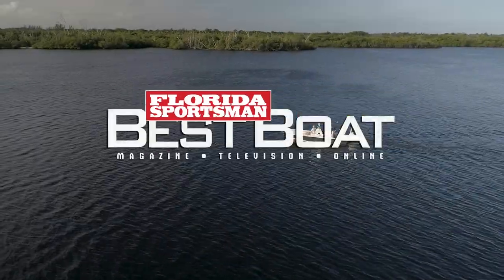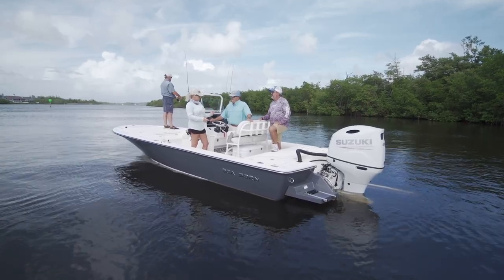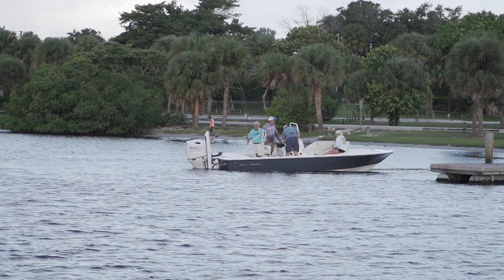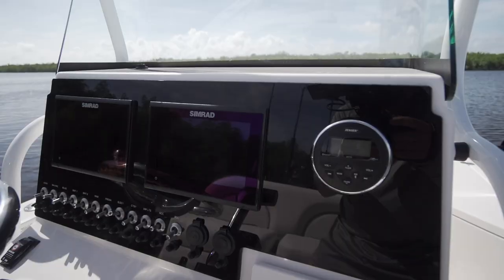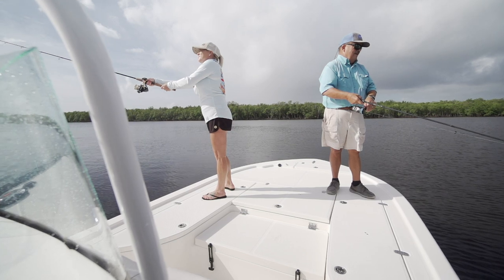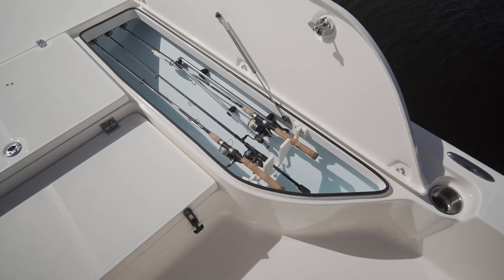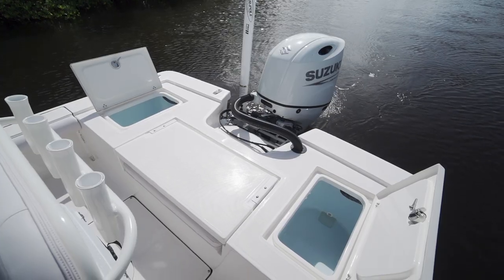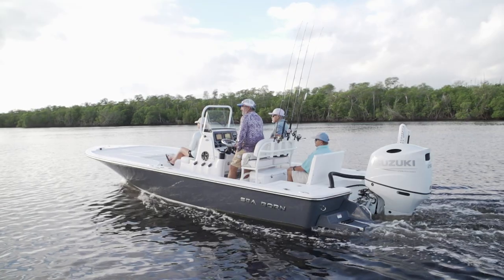Sea Born FX22 Boat Review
Let’s take a closer look at the Sea Born FX22 in this boat review from Florida Sportsman. The FX series of Bay Boats from Sea Born represent a real value priced option for somebody in the market for a new boat. Each FX Bay comes with all of the quality features this style of boat has to offer, but won’t cost any more than your typical name brand flats skiff.

The FX 22 is the last of four models in this line up for me to run and I was curious to see if my streak of being impressed with each of the previous three models was going to stay alive. A perfect day weather wise for testing a bay boat greeted us and 20-25 mile an hour winds immediately gave us a chance to see how she rides. After a bit of nasty tidal chop running I quickly realized that the FX 22 was going to stand up to the test with ease.

The double step hull really liked to ride up above the chop once we found the comfortable cruising speed and trimmed the engine out a little she got up on the rear step and smoothed out beautifully. She got us to the shelter side of a mangrove shoreline to start fishing without incident and we set out to do a little fishing. The 13-inch draft let us get into the shallower sheltered areas of the intracoastal waterway without any problem and we were able to stick the power pole quietly and work some creek runouts as though we were in a flats skiff. The difference being there was four of us fishing at the same time.

The deck layout of any bay boat is really uncomplicated but you have to be sure to use the space below the deck wisely to take advantage of every bit of it. You also need to divide it to include some dry storage, some insulated storage, and of course some live bait storage. In this department, Sea Born has come up with a formula that works across the entire FX series and the FX 22 lays out nicely in this regard.

The forward deck offers an anchor locker at the stem and both a large dry storage compartment in the center deck as well as a Sea Freeze insulated box in the step up behind it. This hold could be used to ice your catch or keep food and drinks chilled just as easily.

To port and starboard are a pair of longer dry storage lockers that each hold a ton of gear but also can double as rod lockers. Sea Born smartly includes removable hardware that slips into place easily to secure rods if you need to but also comes out to open the space into a larger compartment for bulky gear items.

The console was arranged for two behind the helm each having independently adjustable seating which was extremely comfortable. A pair of MFD screens on the helm face was a nice touch and one you don’t typically see on a boat this size.Rod holders lined each outboard side of the console and a livewell was installed forward, under the front seat.

A newly designed cockpit moved the seating from the outboard corners on previous models- inside to the center of the transom casting deck. This design change relocates your passengers out of the way of any spray that might make it into the boat during a windy bay crossing.

Beneath the seat is wide access to your bilge systems. The seat also folds out of the way easily to turn the rear deck into a casting space large enough for a pair of anglers to work around each other. The new deck style also makes it possible to add a pair of livewells to opposite corners of the transom to make a total of three separate wells for multiple storage options.

For anglers who like to stick the pole anchor on a flat and step out of the boat to wade fish, an integrated fiberglass platform on the port side transom corner offers an easy step into the shallows and features a fold out stainless boarding ladder for swimmers in deeper water.

Sea Born FX 22 Specs Sheet

Length: 21-feet 9-inches
Beam: 8-feet 6-inches
Draft: 13-inches
Deadrise: N/A
Weight: 2000
Max HP: 250
Fuel: 50-gallons
Base Price: $60,230